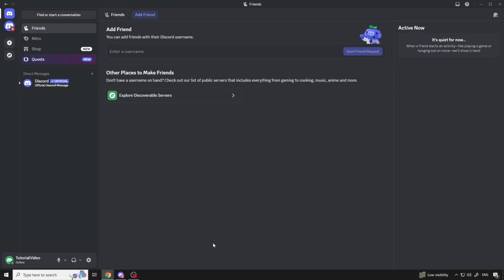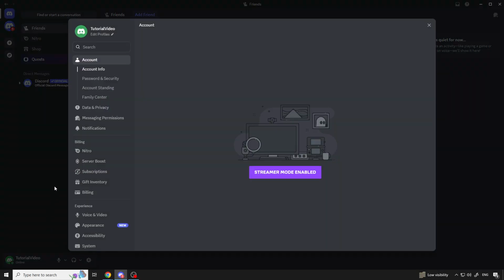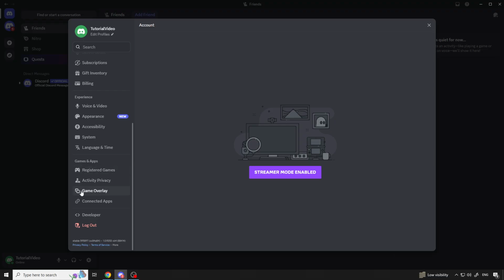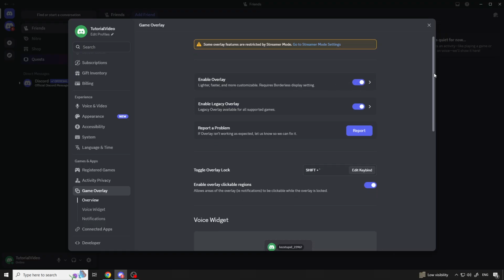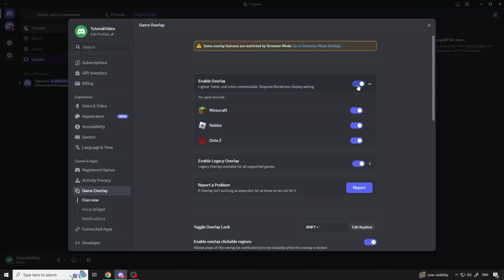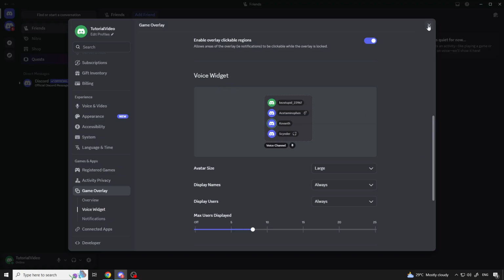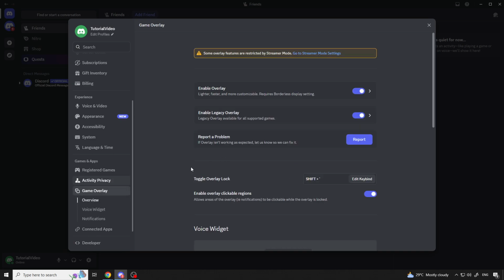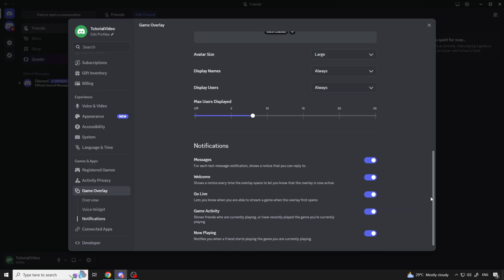How To Enable Discord Overlay (2026)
Learn how to enable Discord Overlay so you can access useful Discord features while gaming without leaving your game. This tutorial shows you how to open Discord User Settings, find Game Overlay, enable the in-game overlay, and customize its position and visibility. You’ll also learn how to troubleshoot common Discord Overlay issues, including games or fullscreen modes where the overlay may not appear.

**Video Chapters**
00:00 - Introduction: How to Enable Discord Overlay
00:07 - Open the Discord Desktop App
00:15 - Open Discord User Settings
00:22 - Find Activity Settings and Game Overlay
00:31 - Locate the Enable In-Game Overlay Option
00:36 - Turn On Discord In-Game Overlay
00:45 - Customize Discord Overlay Position and Visibility
00:54 - Fix Discord Overlay Not Showing
01:02 - Discord Overlay and Fullscreen Mode Issues
01:11 - Enable and Customize Discord Overlay Successfully
01:18 - Discord Overlay Setup Complete